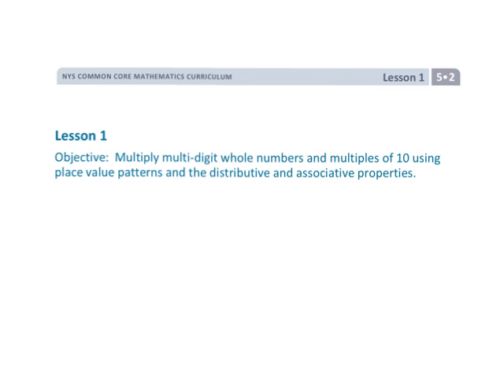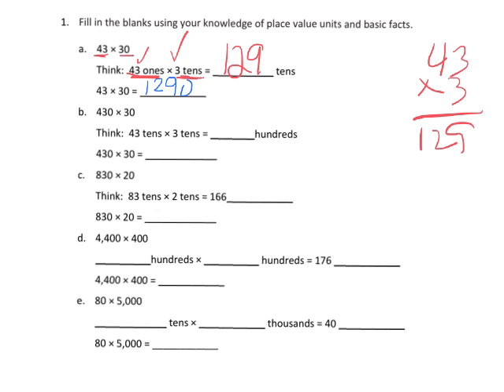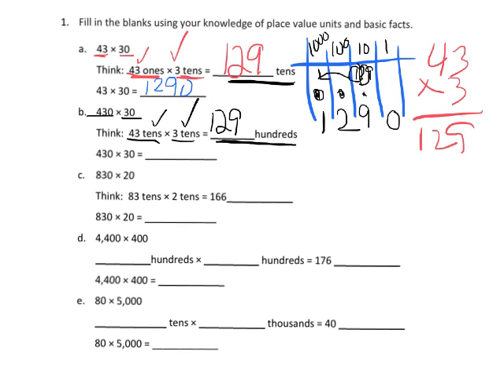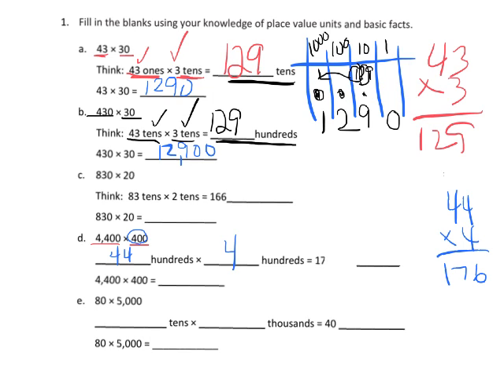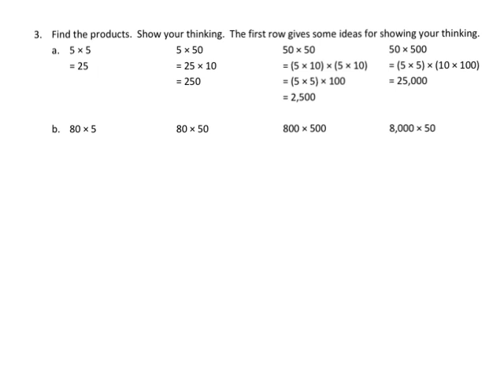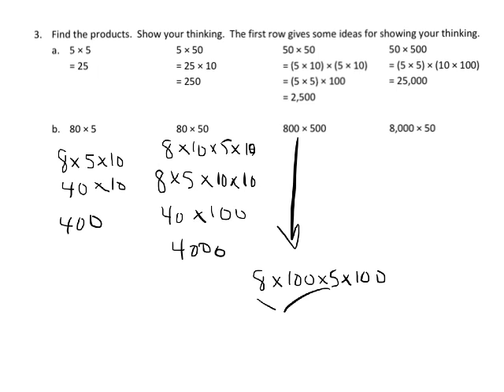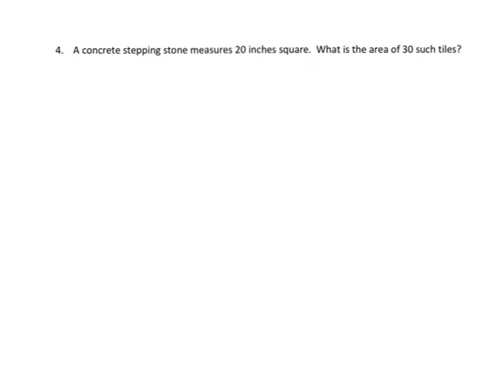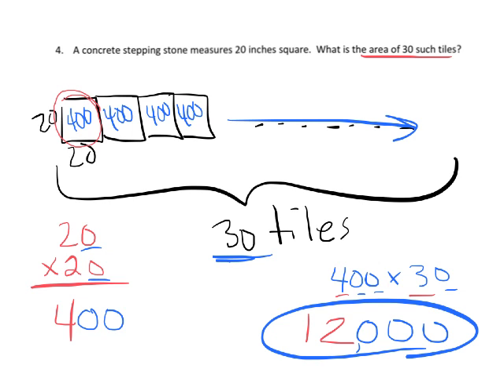EngageNY Grade 5 Module 2 Lesson 1